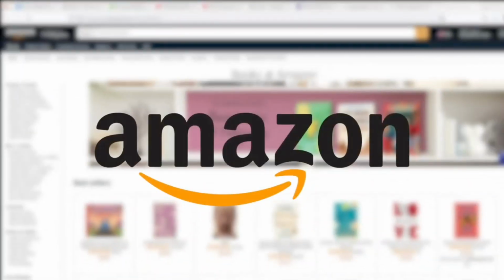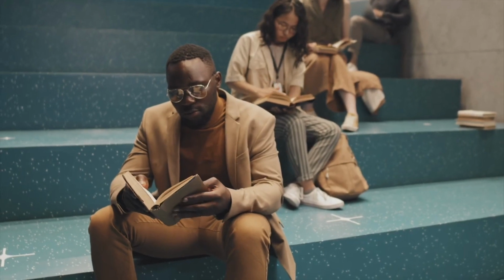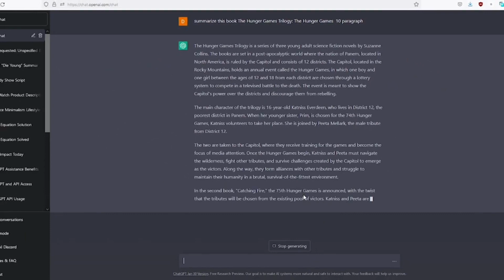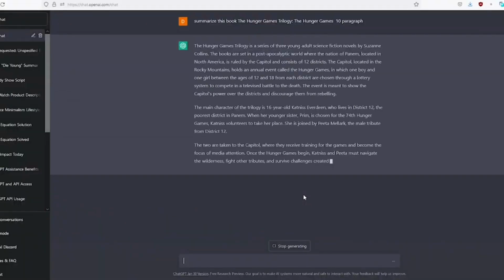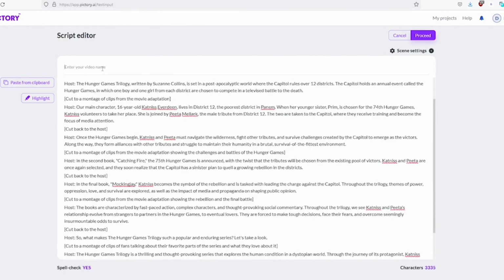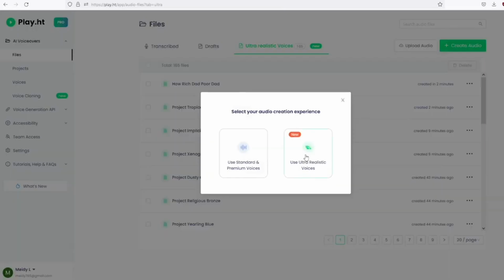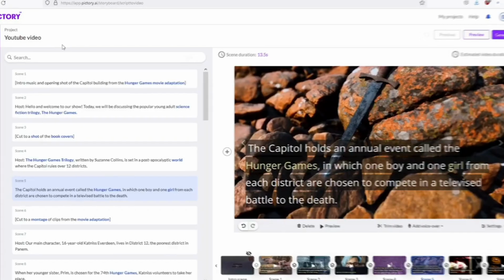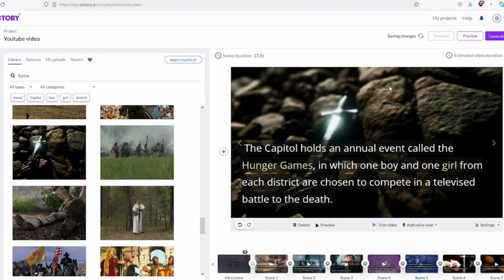Easily Make $4000 By Creating AI Videos Using ChatGPT & Pictory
Looking to make a stable income from your YouTube channel? Want to create viral automation videos using AI and ChatGPT?

With Pictory's advanced AI technology, you can create stunning videos for your YouTube channel effortlessly. It offers a wide range of templates and styles to choose from, making your videos look professional even if you have no prior video editing experience.

In addition to Pictory, ChatGPT is a cutting-edge language model that generates high-quality text based on a prompt. By utilizing ChatGPT, you can create engaging video scripts that will keep your audience hooked.

Looking to get in touch with us? So go ahead and shoot us an email, we're looking forward to hearing from you!